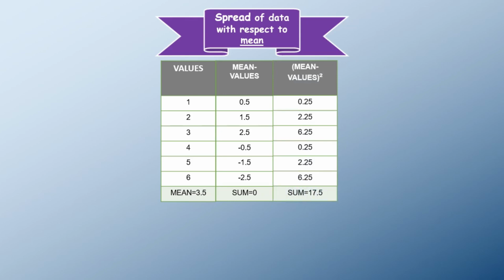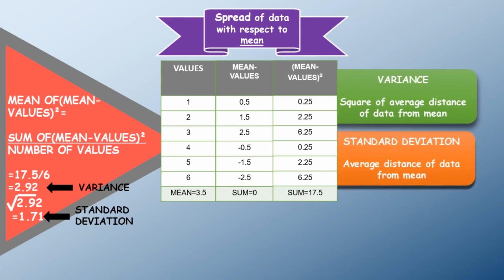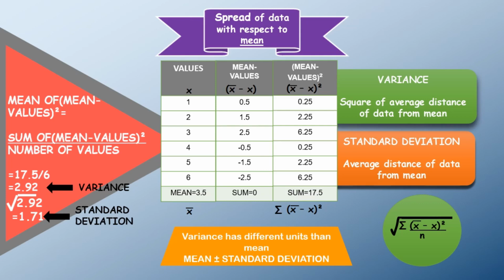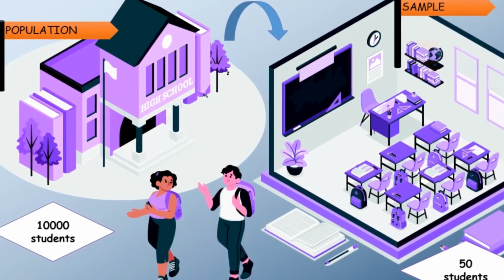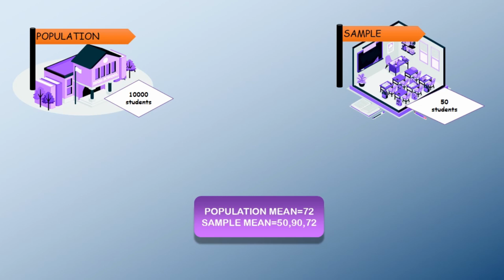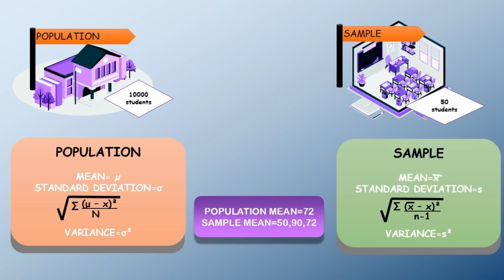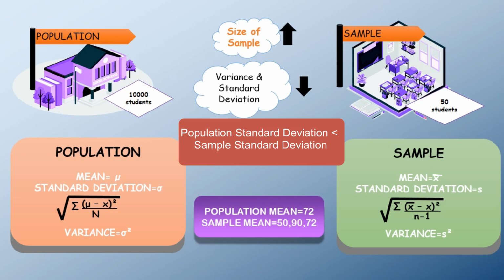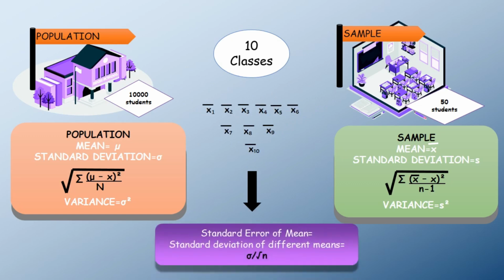STATISTICS: WHY STANDARD DEVIATION NOT VARIANCE?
Statistics is a widely used discipline. It has several applications in daily life from research to sports and even as wide as machine learning. I am putting together a video series to explain different concepts of statistics. In this video, I have discussed standard deviation, variance, standard error, the difference between population and sample statistics, etc. I hope it helps in the basic understanding of statistics.

It converts any audio/video file into text for free and is also really easy to use. I have converted several of my recorded files into text here. Its a really good website. Give it a go. I used it for this video too. Moreover, I used some images from Freepik by the author Storyset.

Thanks